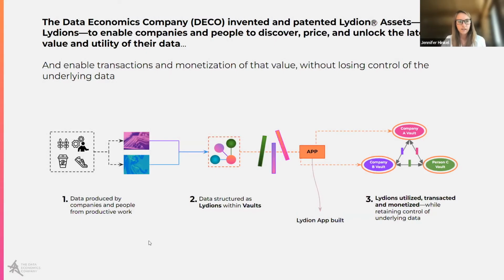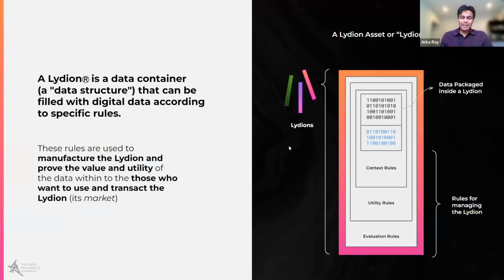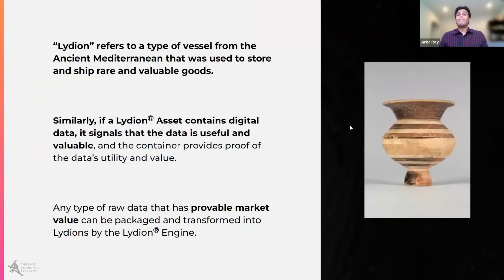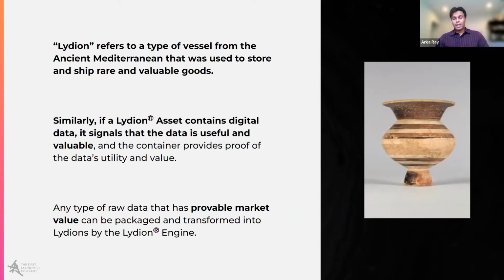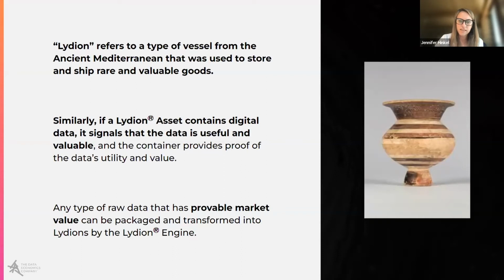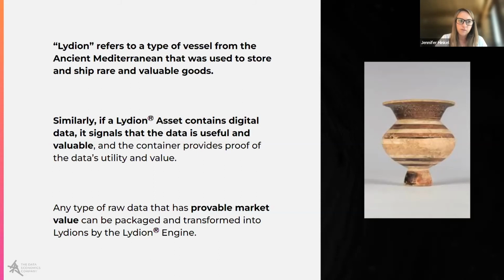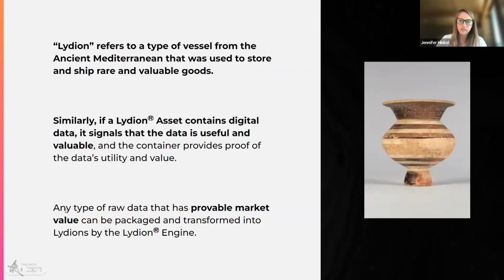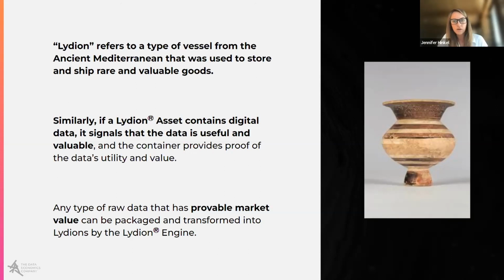Introduction to Lydions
Introduces the basic concept of Lydions as a container for storing and transacting valuable data, including their similarity to ancient Mediterranean lydions.